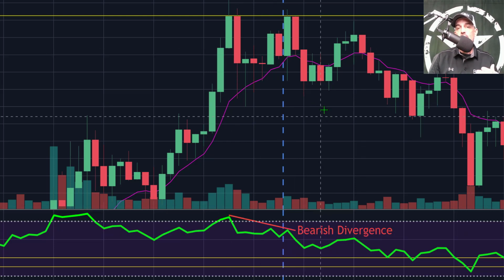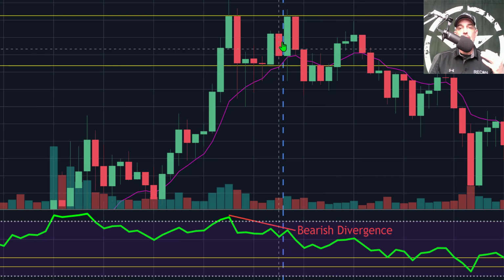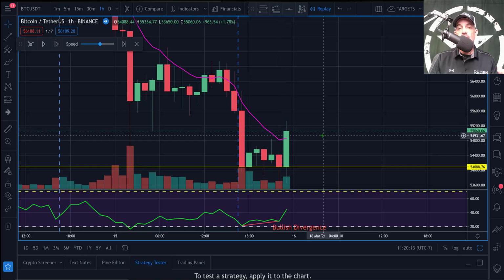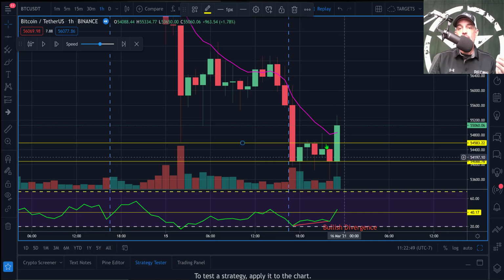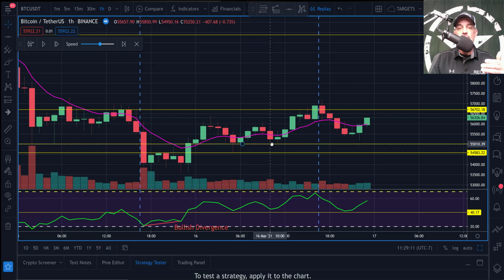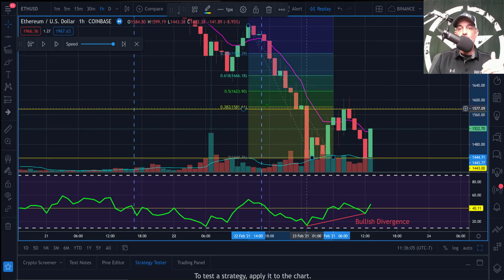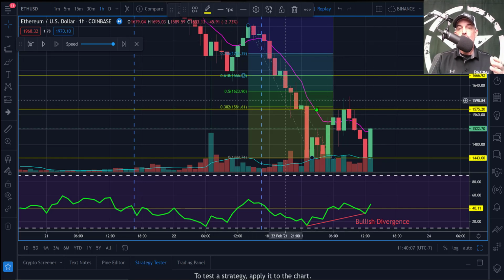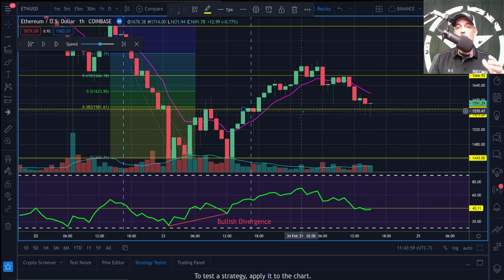How To Setup Profitable Bitcoin Crypto Day Trading Double Tap Bottom Top Bullish Bearish Strategy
How To Setup Profitable Bitcoin Crypto Live Day Trading Double Tap Bottom Top Bullish Bearish Trade Strategy